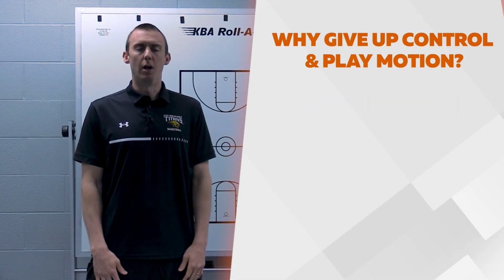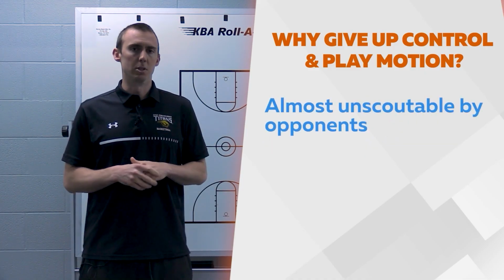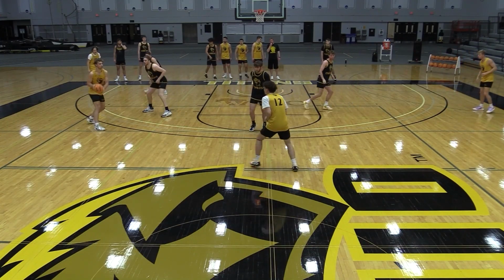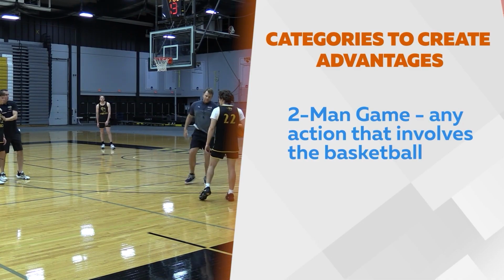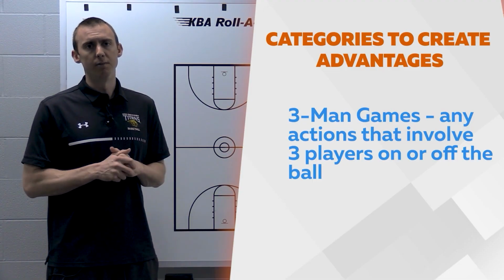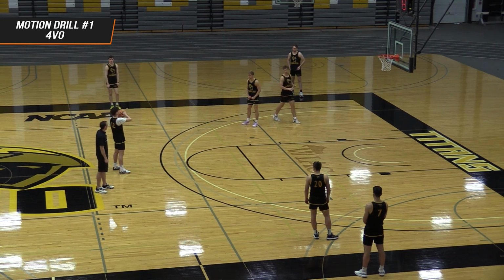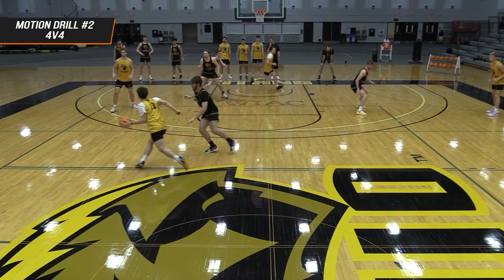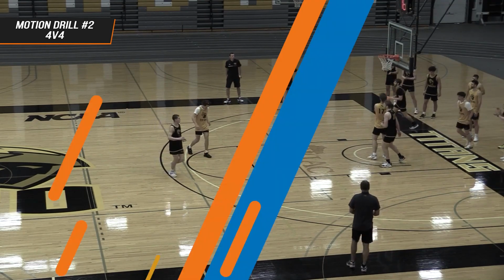Why "Flow" Motion Offense Works (And How to Teach It) | Basketball Motion Offense Tips & Drills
GET YOUR FREE PDF! 7 Drills For Championship Practices

🛠️ Summary Of What You’ll Learn:
✅Why Flow Motion Offense works at all levels
✅How it leads to better shots & smarter players thru 2 types of scoring actions
✅How to build the offense with 2 key drills

Simple tips to teach motion without overwhelming your players

This isn’t about memorizing plays. It’s about teaching players how to play.

📝Expanded Description:

If you're tired of watching your team stand around waiting for a play to develop—or force up tough shots because no one knows where to go—this video is for you.

Many coaches love motion offense because it’s unpredictable, never letting the defense settle in.  However, that same unpredictability can also make motion offense challenging to teach and drill.

In this breakdown, we’ll show you why the Flow Motion Offense from Division III National Championship Coach Matt Lewis is one of the best systems you can run to develop players & win games.

You’ll see how it helps your players:
✅ Make high-percentage decisions
✅ Move without the ball
✅ Space the floor
✅ Play with freedom without chaos

Coach Lewis explains why you should consider motion & all it will bring to your team.  He also goes over the 2 primary categories of actions the Flow Motion uses to generate great shots.  These are:

🏀“Linked Up” actions - off the ball screens and cuts
🏀 “2 Player Actions” - on-ball actions like ball screens and handoffs

In this way, Flow Motion offers the best of both worlds in that it doesn’t solely rely on one type of scoring action.  In fact, by using Coach Lewis “Motion Menus”, you can ensure that the offense plays to the strengths of every one of your players.

We’ll also walk through 2 simple drills you can start using today to teach the habits, reads, and spacing that make motion offense effective. These drills are progressive in nature and show you some of the key teaching points that take your motion from chaos to  cohesive.  The drills show:

🏀 A 4v0 drill where players can get comfortable with the various scoring actions within the offense
🏀 A 4v4 drills where you can set constraints to create the types of actions you are looking for

Whether you’re running a 4-out, 5-out, or hybrid approach, this video will give you tools to get your players confident—and your offense flowing.

To learn more about The Flow Motion Offense From Matt Lewis, check out

Timestamps:
00:00 - Start
00:36 - Why Run Flow Motion
04:56 - Categories To Create Advantage
07:58 - 4v0 Drill
10:25 - 4v4 Drill
12:33 - Outro

 📥 Grab our free motion offense guide here: [Insert Link]